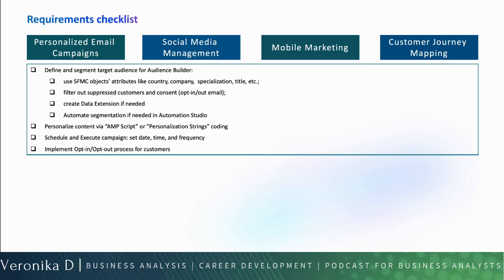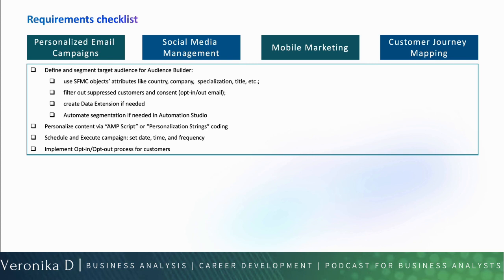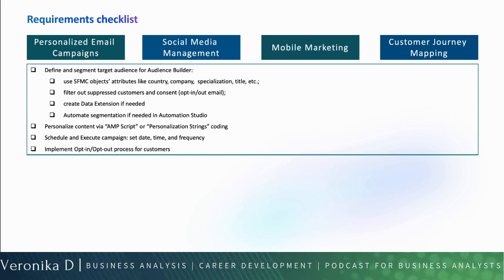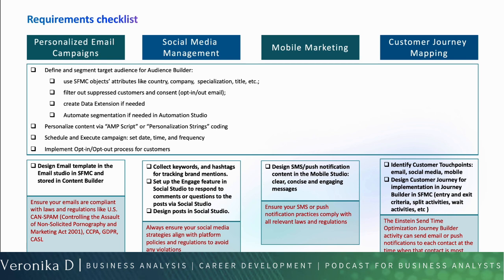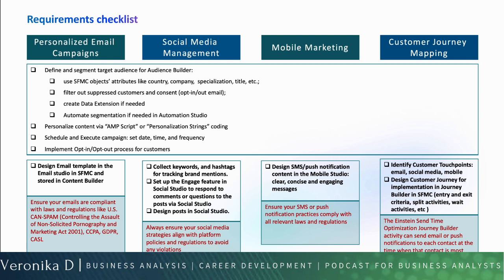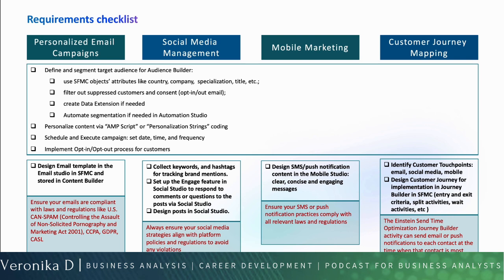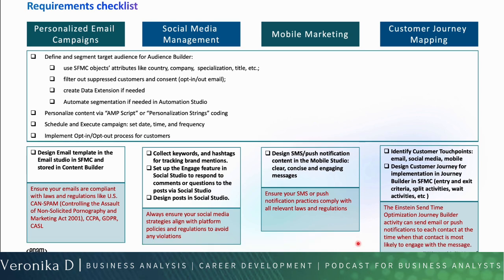Salesforce marketing Cloud for Business Analysts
Hello everyone, My name is Veronika and today I want to share my experience as a Business Analyst on the project with Salesforce Marketing Cloud.

In this video, you will see examples of the use cases and the list of requirements to be gathered from the customer to design a solution in SMFC for your marketing campaigns.